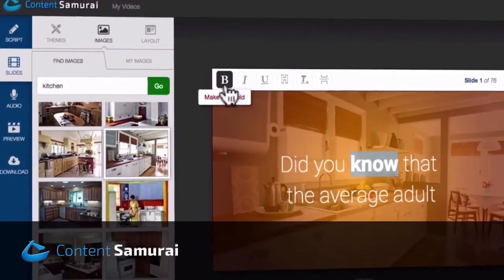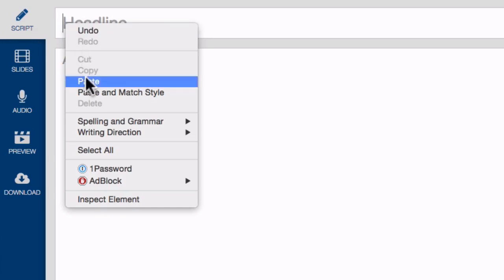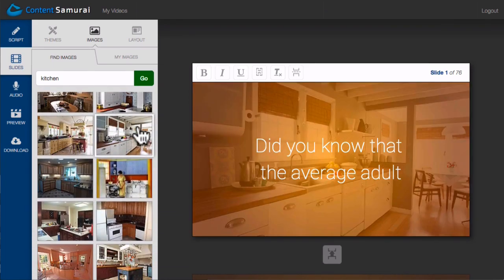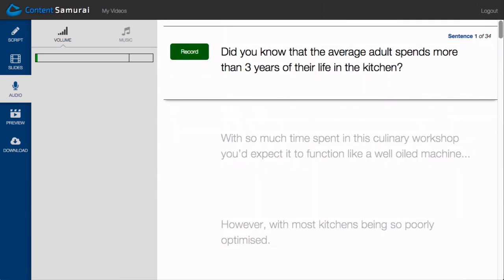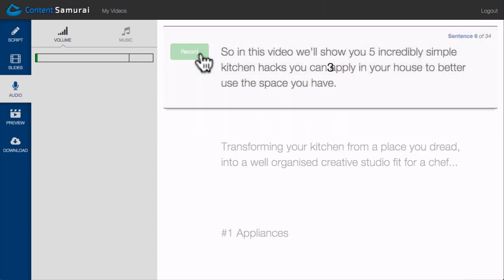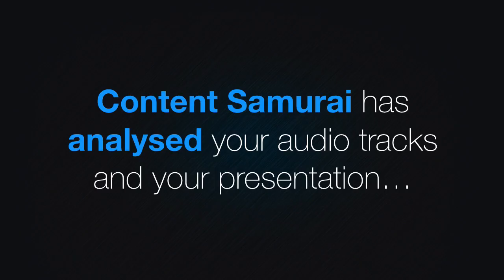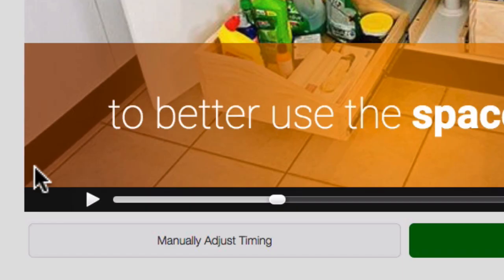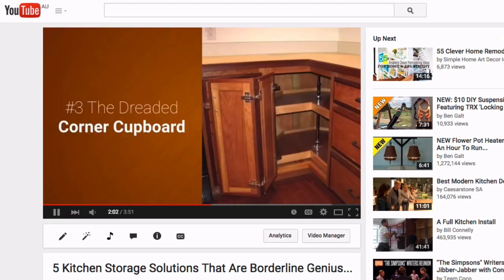Video Maker Online With Music And Effects Free 7 Days Trial | Content Samurai Demo Review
Video Maker Online With Music And Effects Free 7 Days Trial

Content Samurai Demo Review

Want to know how to create professional content videos that are capable of generating millions of views and snatching easy front page rankings?

If so, you need to check out this new video system called “Content Samurai"

I guarantee you’ve never seen anything like this before

Mark my words, it’s going to completely change the way you do digital marketing forever.

Why?

As you know video is now critical for just about every aspect of digital marketing today

However, because creating videos has always been a laborious, expensive and highly technical process, in the past it’s really only been available to big businesses with BIG budgets.

But finally that’s all changed

Because Content Samurai’s revolutionary new video creation system is SO EASY to use, generating tons of professional videos that produce an avalanche of traffic is now anyone’s game…

And it’s fast, REALLY FAST…

So, if you want the ultimate shortcut to start killing it with video, do yourself a favour and check out Content Samurai out now…

And best of all, it’s totally free to get started!

You can get free access here.

Content Samurai Review
Content Samurai Reviews
Buy Content Samurai
video maker online with music and effects
online marketing video maker
how to make text video
text to video creator

Translated titles:
Video Maker Online con música y efectos 7 días de prueba gratis | Contenido Samurai Demo Review

Video Maker Online mit Musik und Effekten Kostenlose 7-Tage-Testversion | Inhalt Samurai Demo Review

Video Maker Online avec musique et effets Essai gratuit de 7 jours | Contenu Samurai Demo Review

Video Maker Online Com Música E Efeitos Free 7 Days Trial | Revisão de demonstração de conteúdo

视频制作在线音乐和效果免费7天试用|内容武士演示评论

視頻製作在線音樂和效果免費7天試用|內容武士演示評論

Video Maker online con musica ed effetti Prova gratuita di 7 giorni | Contenuto Demo Samurai Review

ビデオメーカーオンライン音楽とエフェクト無料7日間トライアル| Technologe

비디오 메이커 온라인 음악 및 효과 무료 7 일 시험판 | 콘텐츠 사무라이 데

Pembuat Video Dalam Talian Dengan Muzik Dan Kesan Percubaan Percuma 7 Hari | Semakan Kandungan Samur